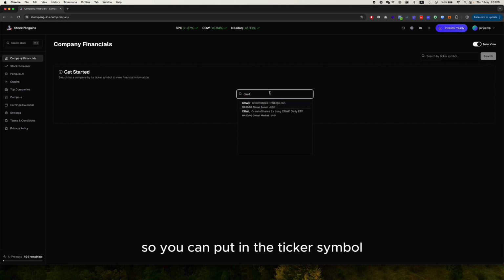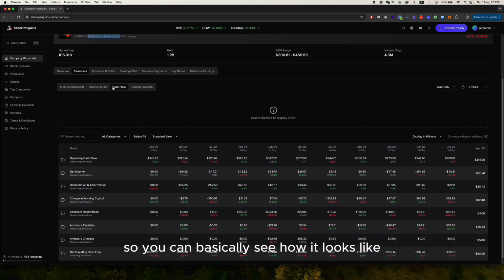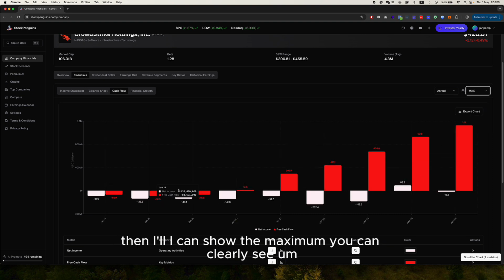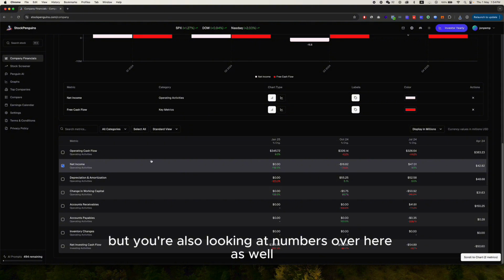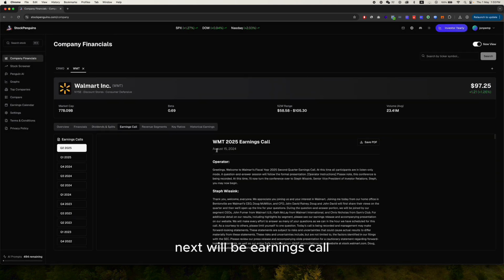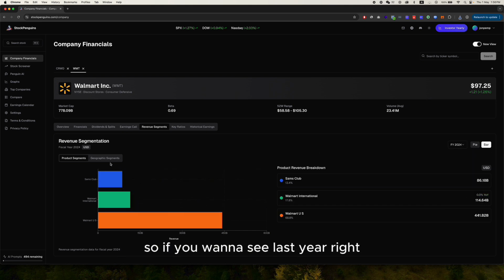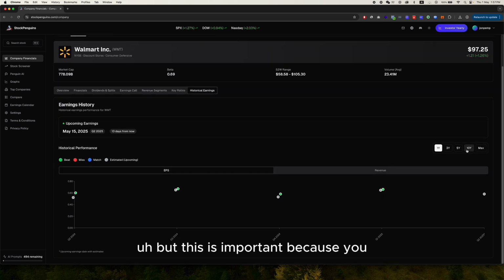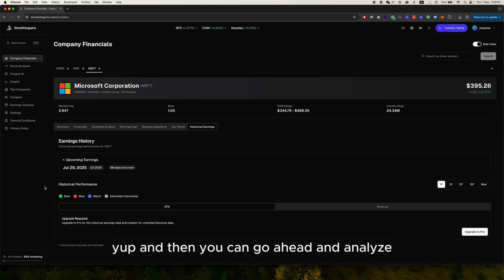How To Research For Stock Fundamentals Metrics Using Company Financials Page | StockPenguins.com